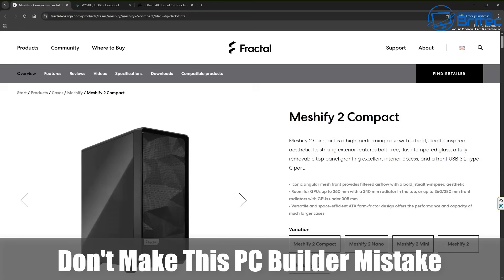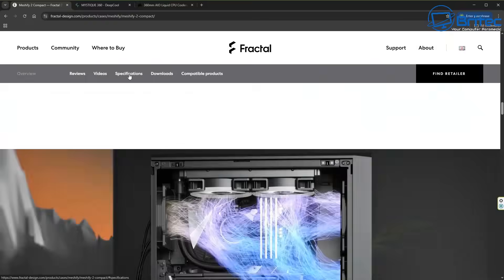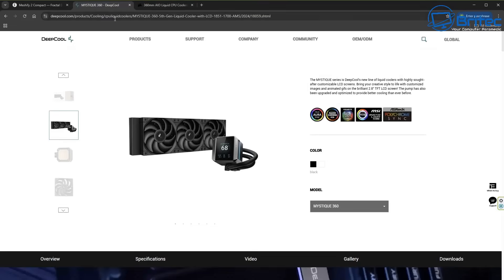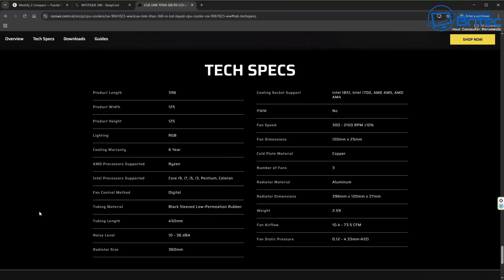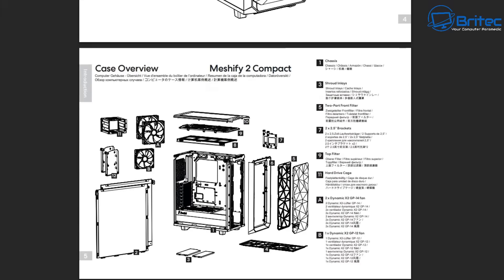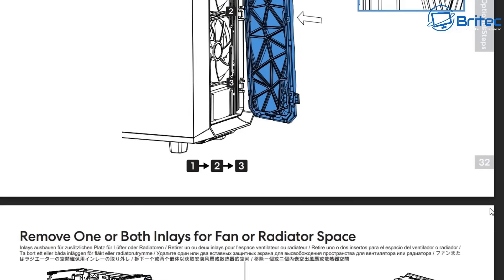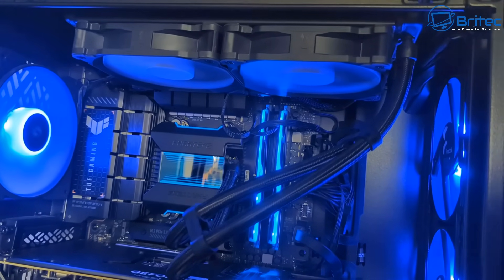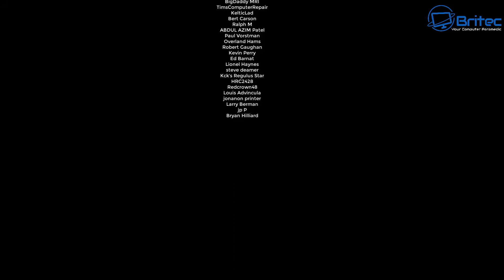Don't Make This PC Builder Mistake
Picking the right parts is an essential part of pc building. 360mm AIO liquid coolers are very tricky if you choose the wrong size cooler, because they are longer than 360mm. So choosing the right size to fit the case is essential.